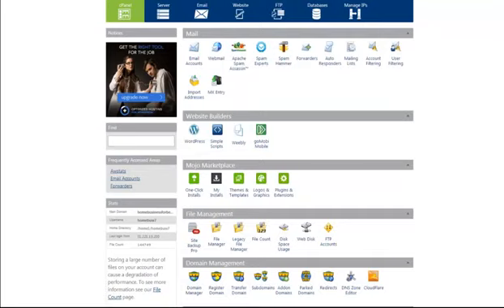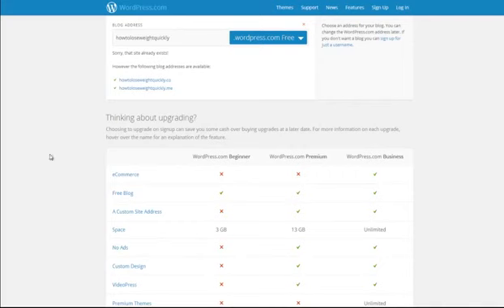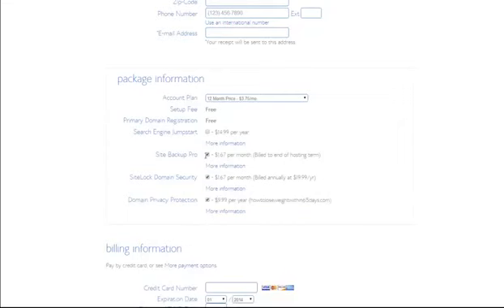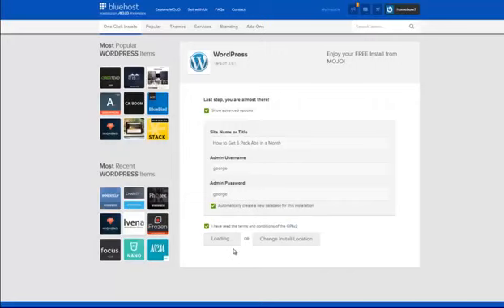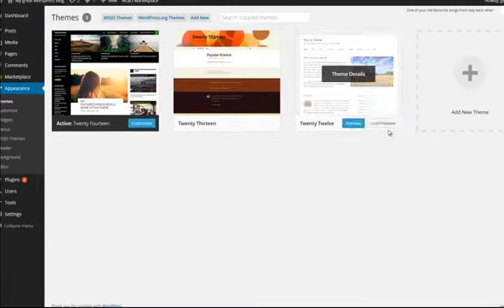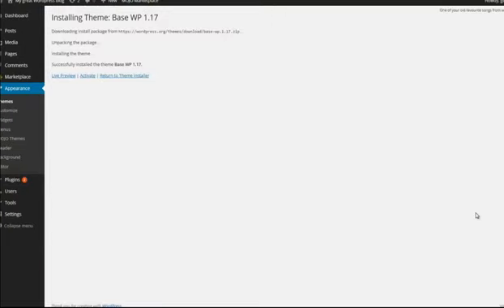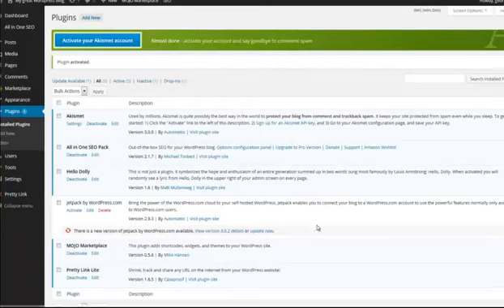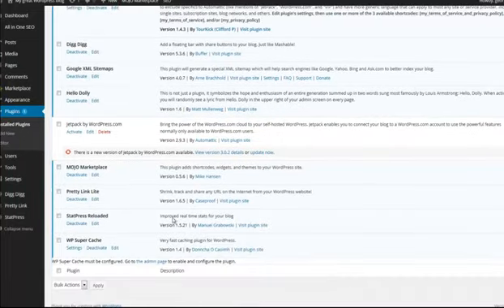Google Sniper Full Version 3 0 Video 3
Google Sniper 3.0 Review

You have probably heard a lot of buzz by now about George Brown's Google Sniper 3.0 course. If you have watched the sales video for this product, it probably has you pretty excited doesn't it? Well, did you notice that George didn't really tell you what the Google Sniper 3.0 system was all about? He did tell you what it was not, but he did not tell you what it was. Well, I'm going to tell you what exactly what it is. I'm also going to tell you what it can do for you. As a matter of fact, in this Google Sniper 3.0 review, I'm going to tell you everything that you need to know about this product before you spend your hard earned money on it.

Google Sniper 3.0 is an updated version of the original Google Sniper course which was released in 2011. In the original Google Sniper course, George showed you how to build highly profitable keyword targeted affiliate sites and rank them on the first page of Google and other search engines, too. You would then use SEO strategies to get your website ranked on the first page of Google so that you could get free traffic to your site. The sales would then start pouring in from there.

This is still the primary foundation of the Google Sniper 3.0 course; however, this new course has over 30 hours of additional content with new content being added monthly via live coaching webinars. These webinars by themselves are worth more than the entire Google Sniper 3 program because it is in these webinars that George and his staff will teach you about new strategies and techniques that are working on the internet right now.

Google Sniper 3.0 Course Break Down

The main Google Sniper 3.0 course comes with many video modules that will teach you everything from finding a niche that you can monetize, to building your sniper site. You will learn everything that you need to know to build a profitable sniper site and you will literally be able to have one up and running in just a matter of hours. You will also have access to other resources including process maps and a special unadvertised bonus that will teach you how to use the Google Sniper 3.0 method to make a lot of money during product launches.

Google Sniper 3.0 Now all of this content by itself makes the Google Sniper 3.0 system worth its weight in gold, but George does not stop there. As a matter of fact, he more than over delivers in this product. He has included several other training resources in this program that will further help you to be successful with the Google Sniper 3.0 system. One of the biggest resources is his Sniper X monthly training webinars which I mentioned earlier. Normally held once a month, George reveals new tricks and strategies that you can use to make your GS3 campaigns much more effective.

There is also another training section in the membership area that focuses specifically on strategies. These strategies focus on SEO, conversions, social media, CPA, and much more. In this training area alone, you will have access to 8 different video modules. That brings us to total of 15 video modules so far and this total does not even take into account the recorded and live webinars that you will have access to.